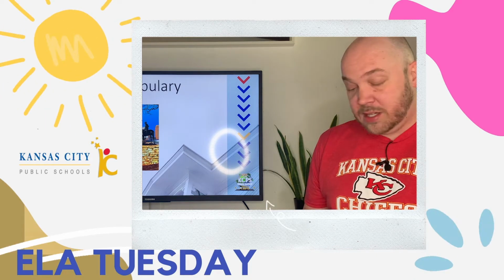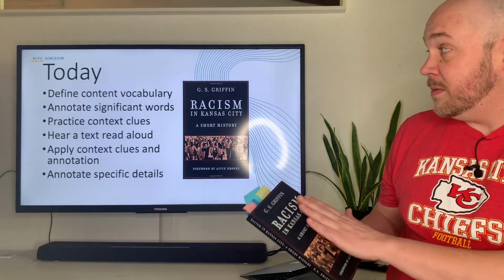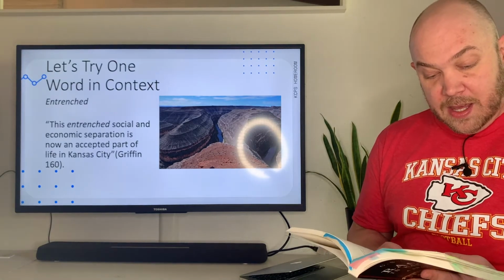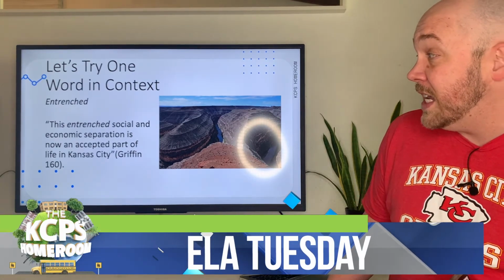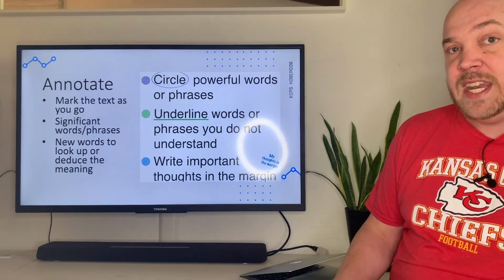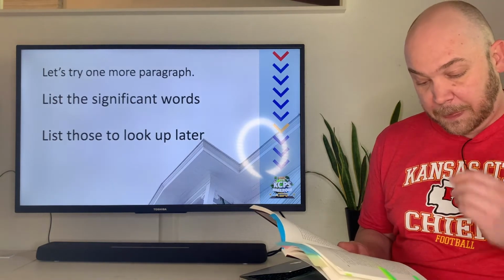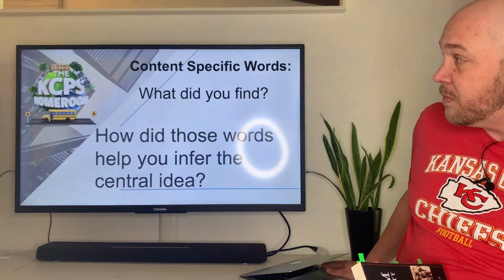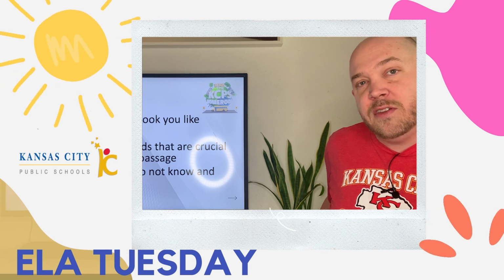KCPS Homeroom: ELA Tuesday! 7-8 10/20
This course will focus on literary and informational text and the reading strategies students can use to best comprehend and analyze increasingly complex material.  Students will also focus on writing as a process.